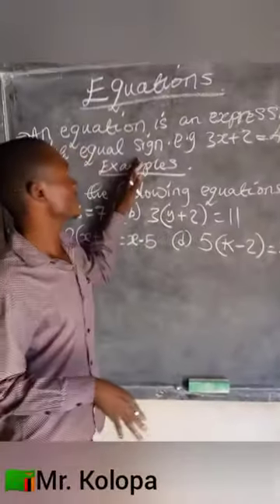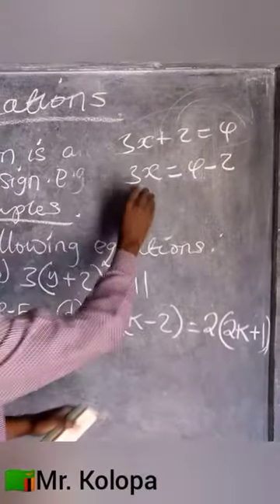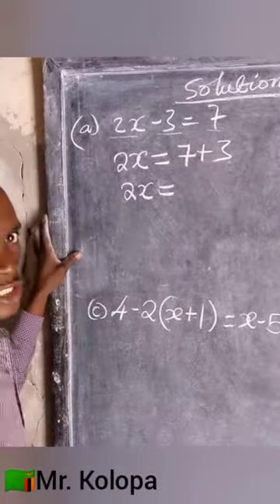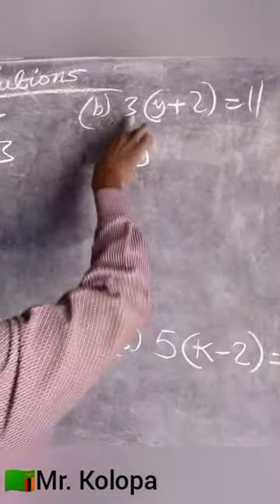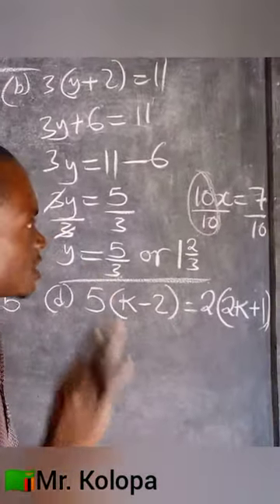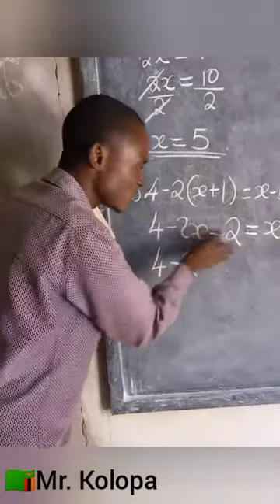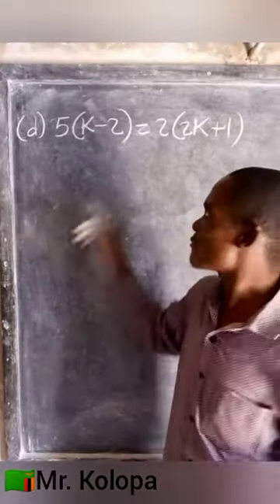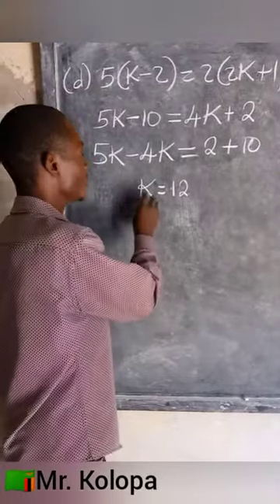Linear Equations(Lesson 6)